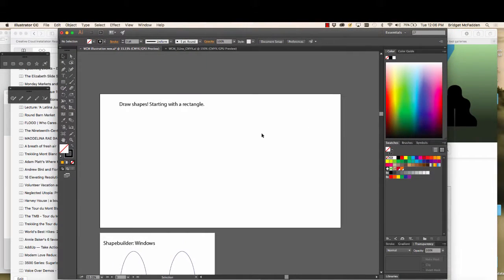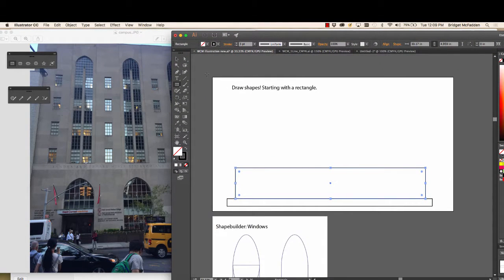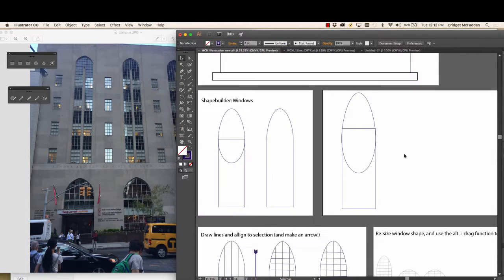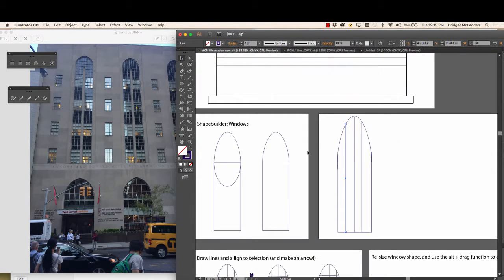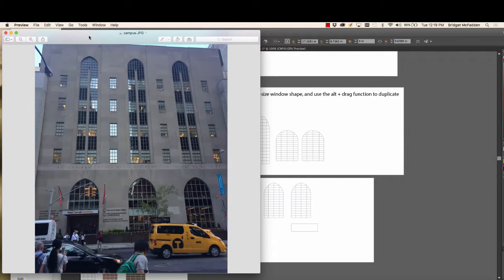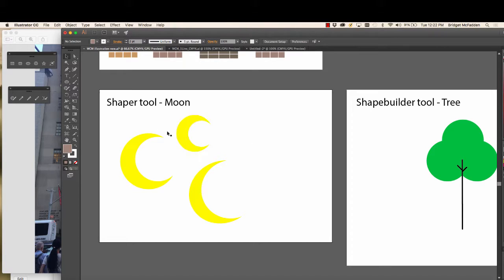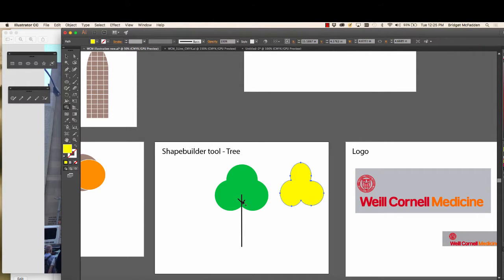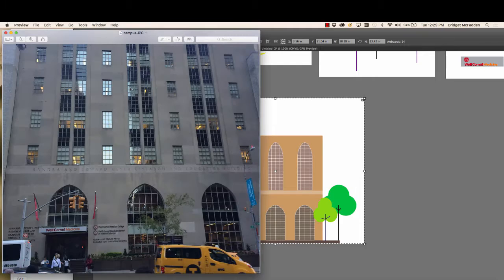Tech Tuesday: Basic Shapes in Adobe Illustrator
Watch this recorded demo of our August 23rd Tech Tuesday Adobe Illustrator lesson where we cover how to draw basic shapes